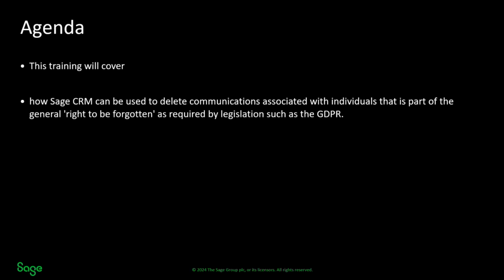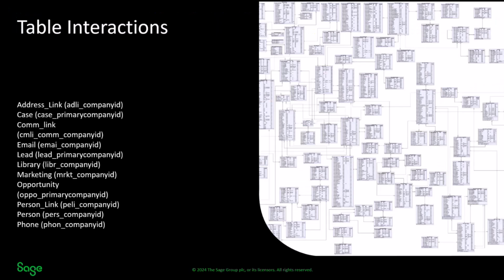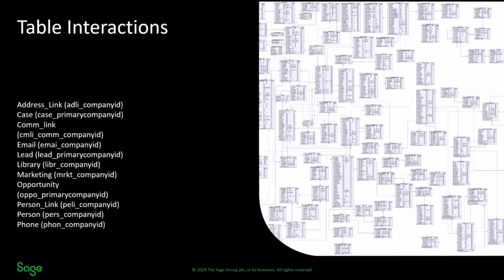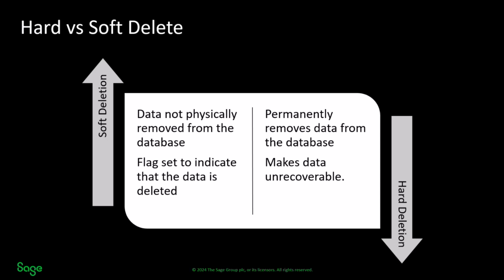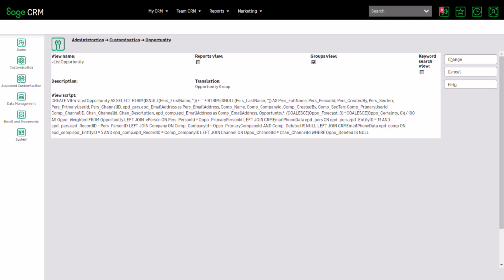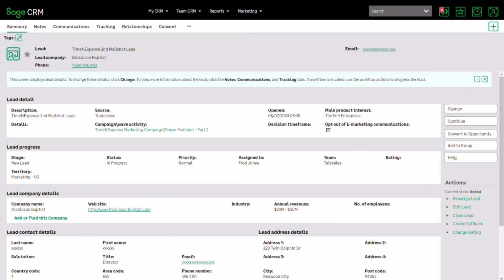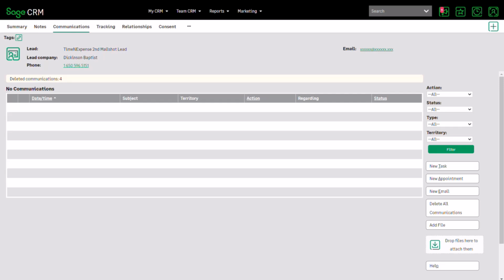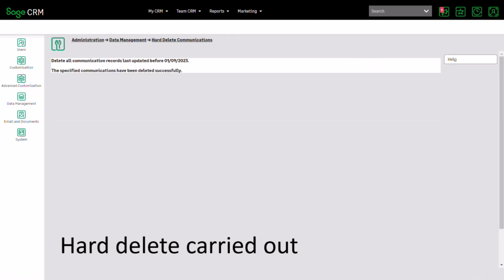Sage CRM: Data Management - Deletion of Communications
This topic is designed to help the new System Administrator.  This lesson, in particular, will cover the knowledge needed to understand how Sage CRM can be used to delete communications associated with individuals that is part of the general 'right to be forgotten' as required by legislation such as the GDPR.